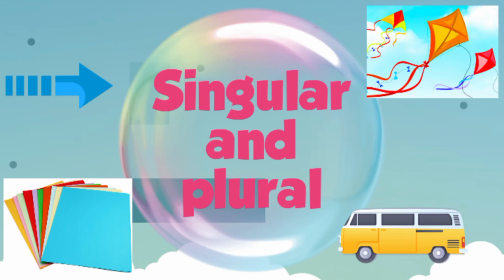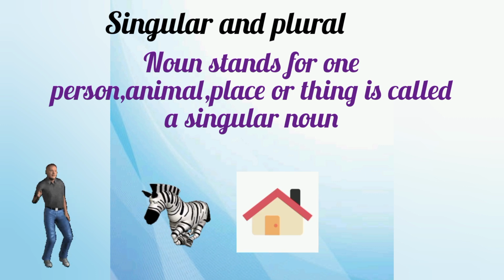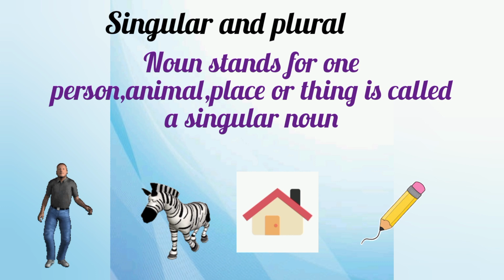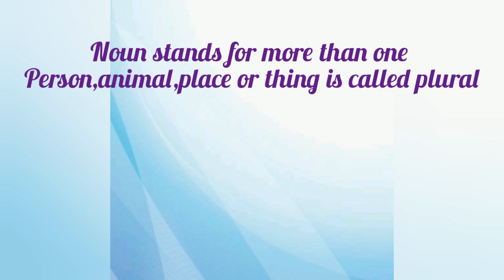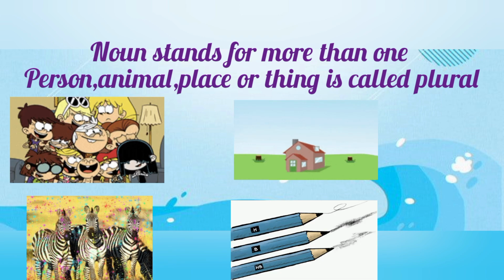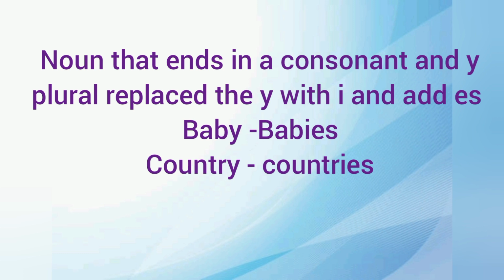Learn Singular & Plural | Grammar for Beginners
In this video, you will learn about Singular and Plural Nouns in English.
Singular means one, and plural means more than one.

👉 What you’ll learn in this video:

The meaning of singular and plural nouns

Easy rules to change singular into plural (e.g., cat → cats, bus → buses)

Examples with people, places, animals, and things

Fun tips to remember plurals

Perfect for:
✔️ Kids learning English grammar
✔️ Beginners improving English basics